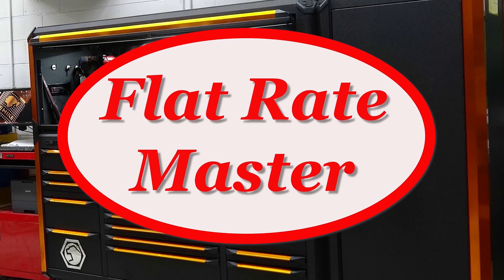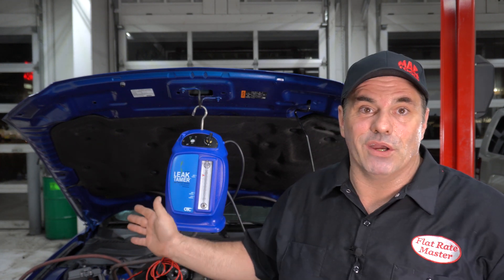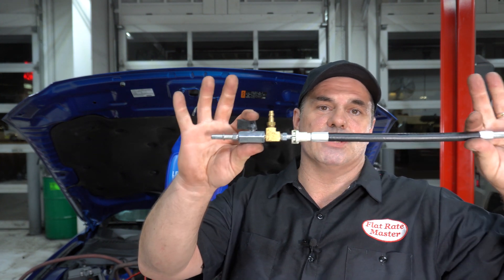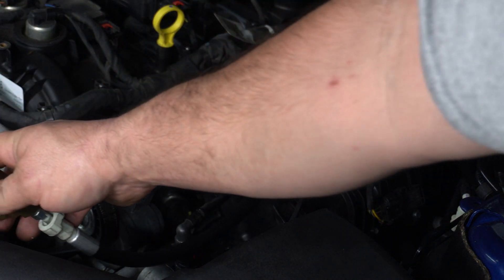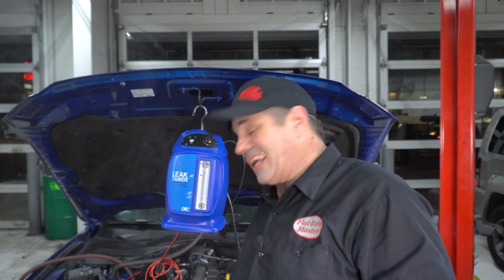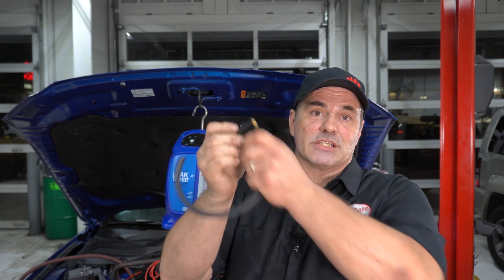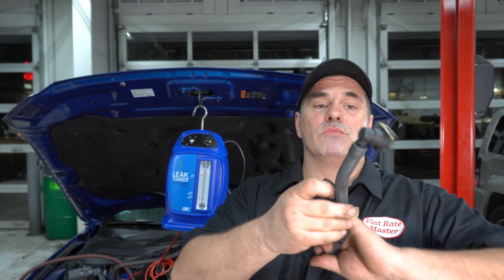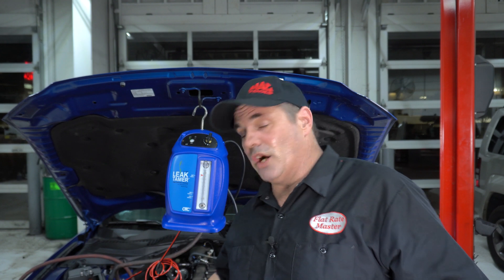Quick Tips On EVAP System Testing